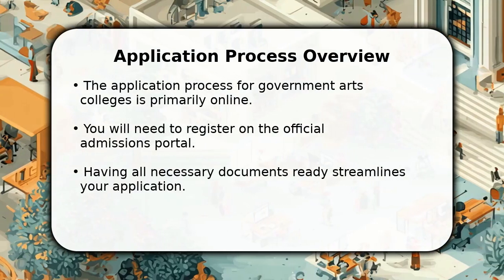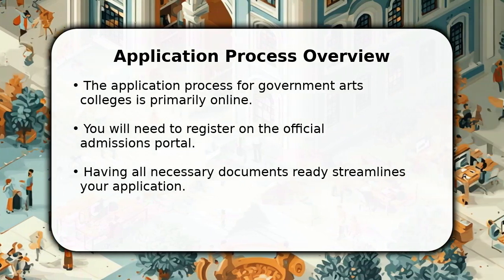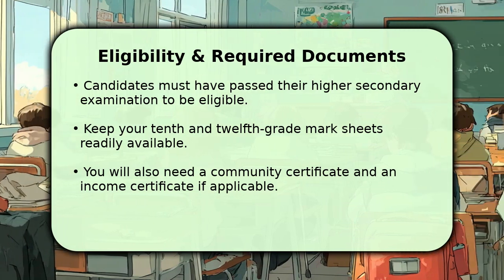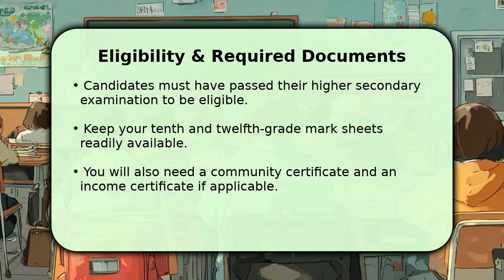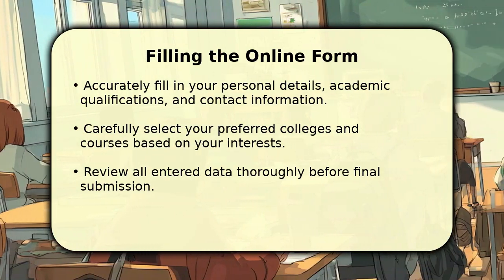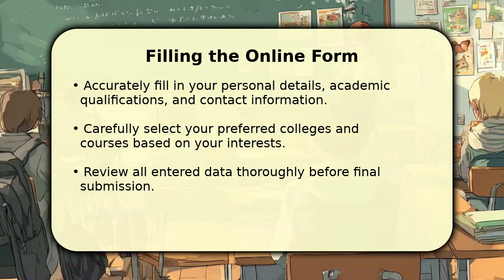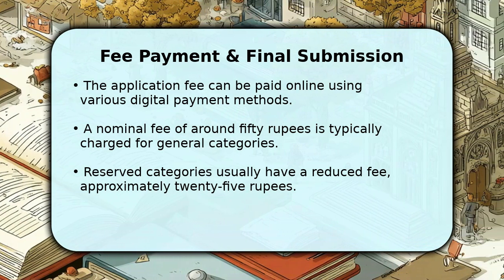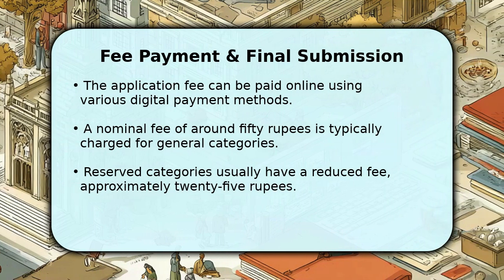How To Apply Govt Arts Colleges In Tamilnadu 2025 (Only Way)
▸ :^) Are you planning to join a Government Arts College in Tamil Nadu in 2025? This video provides the ONLY way, a comprehensive, step-by-step guide on "how to apply for government arts colleges in Tamil Nadu 2025". You will learn the complete application process, including filling out the online application form, understanding eligibility criteria, important dates, and the counseling procedure for UG admission.

We break down everything you need to know to successfully apply for Tamil Nadu government arts & science colleges for the academic year 2025. Discover crucial tips, required documents, and a clear roadmap to secure your admission. Don't miss this essential guide for all aspiring students!